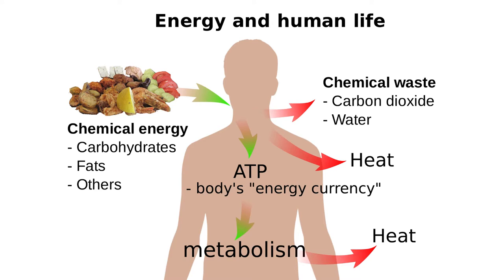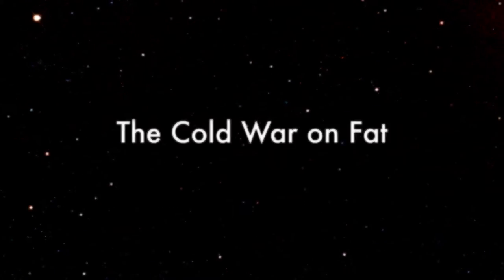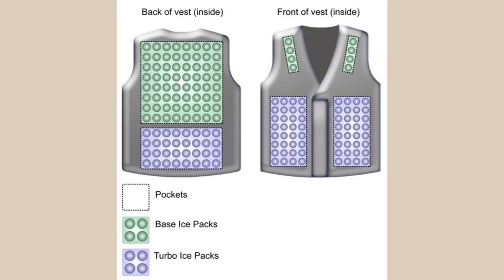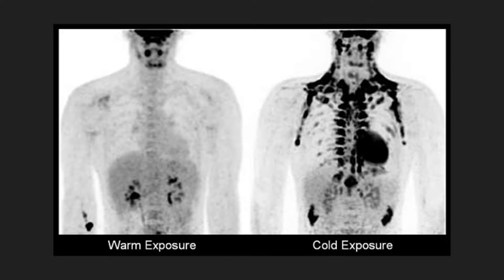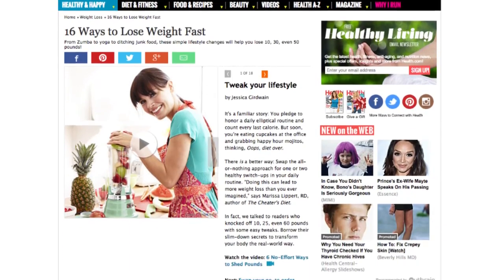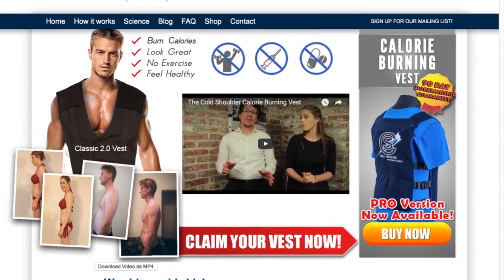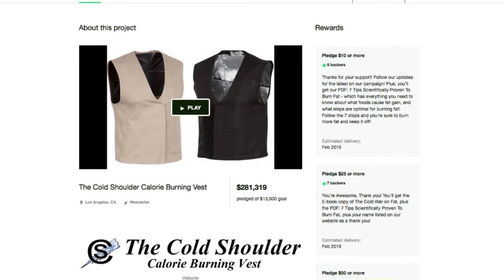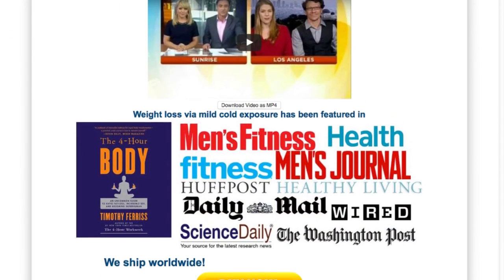Wayne's World of Science Ep. 5 - The Cold War on Fat